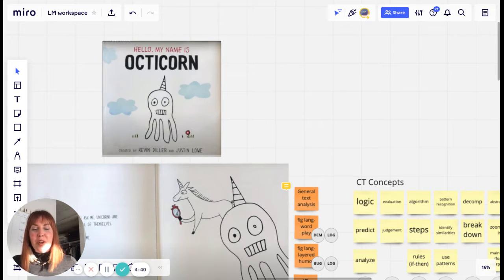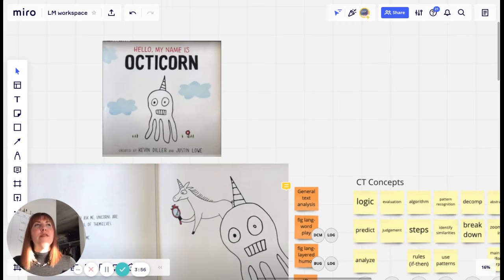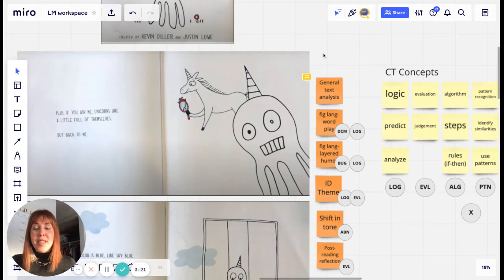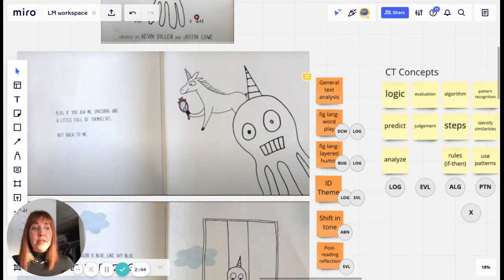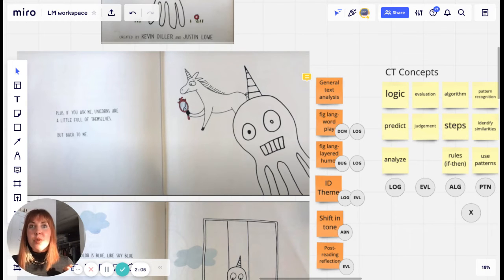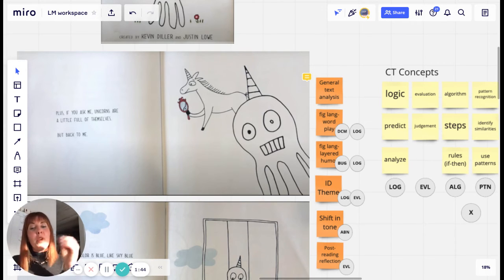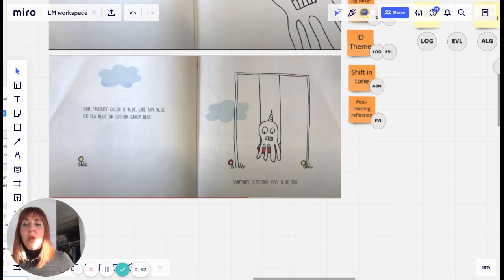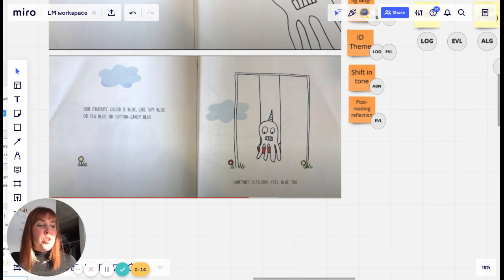How Computational Thinking can Apply to Read Alouds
The tools of computational thinking (algorithms, de-bugging, logic and evaluation) can contribute to your standard read aloud practice in exciting ways. Watch this video from Lillian at Language Matters to learn  more!